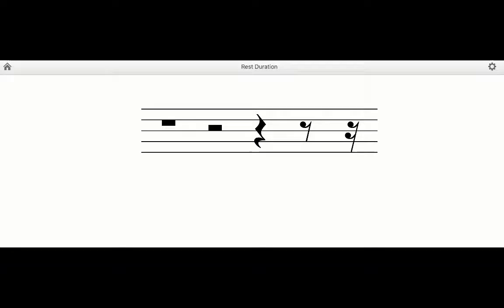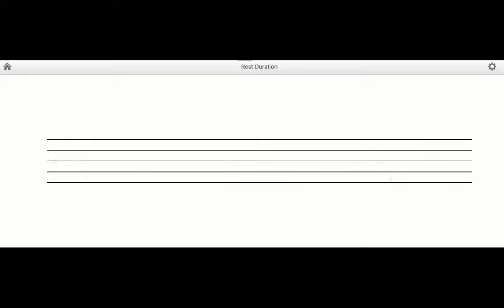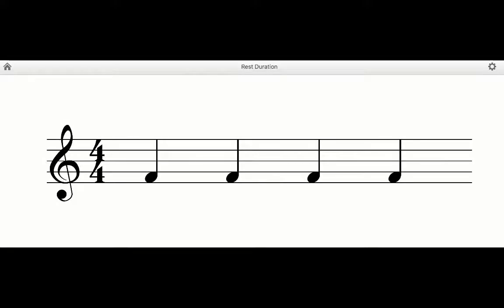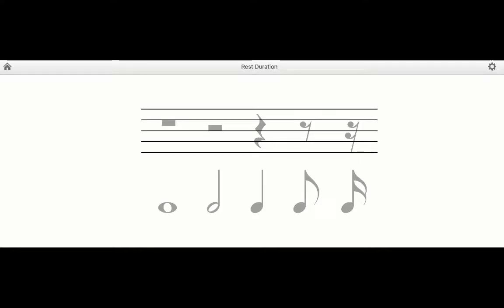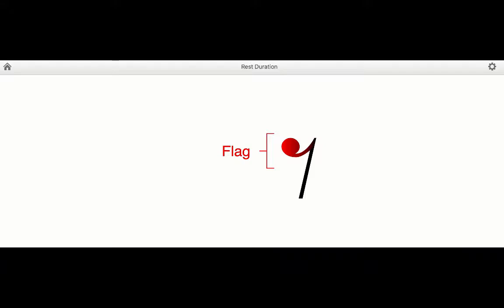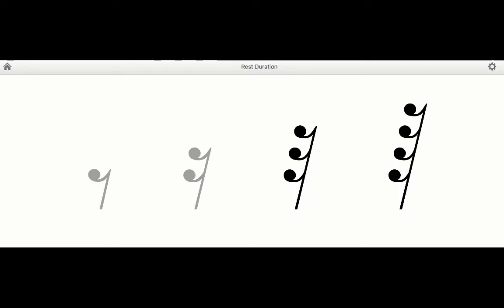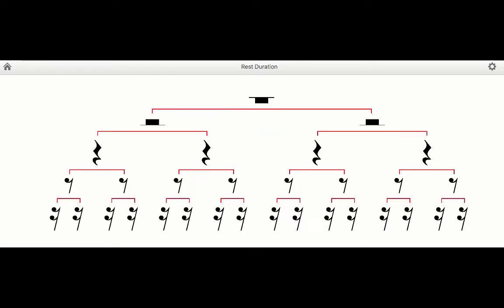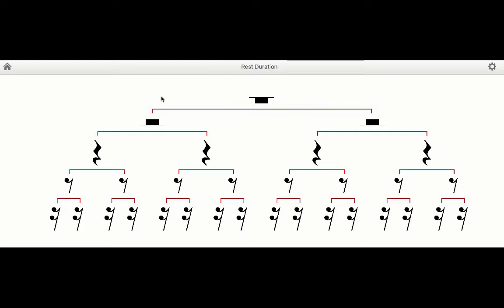Lesson 4 Rests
This video will go over rests and what they do in music.
for more lessons.